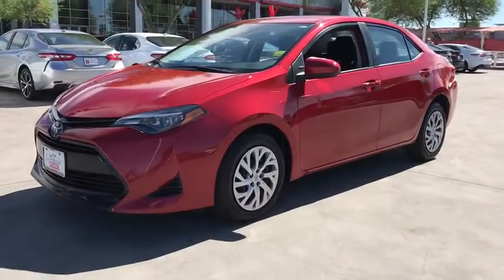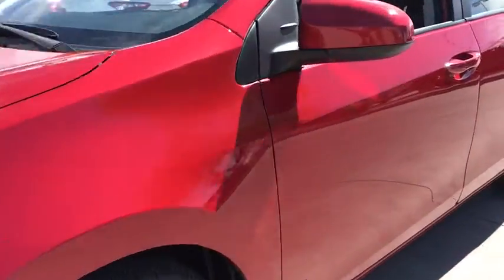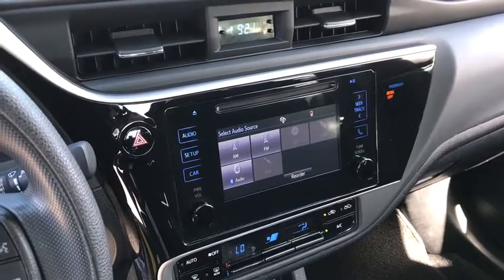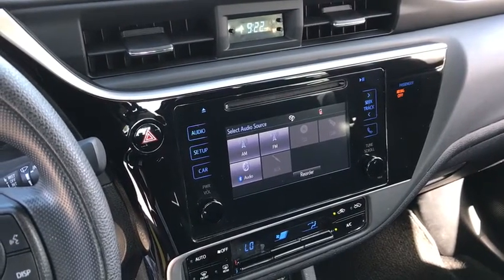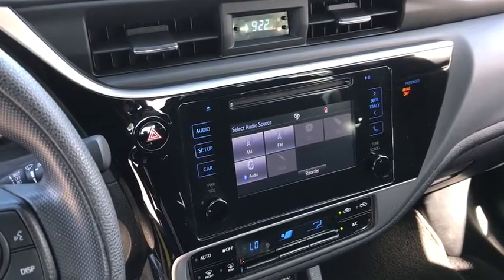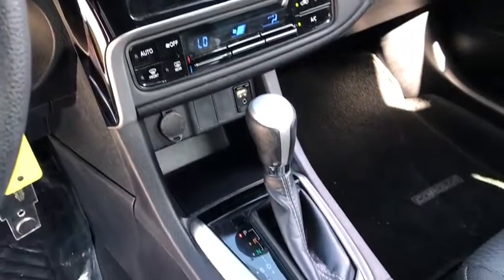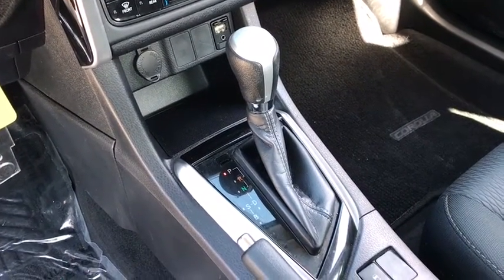2019 Toyota Corolla Phoenix, Peoria, Scottsdale, Glendale, Avondale, AZ E0153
Barcelona Red Metallic Used 2019 Toyota Corolla available in Phoenix, Arizona at Camelback Toyota. Servicing the Peoria, Scottsdale, Glendale, Avondale, AZ area.

Camelback Toyota
1550 E Camelback Rd

Bluetooth, Back Up Camera, Adaptive Cruise Control, Lane Departure Alert, Clean CARFAX, ABS brakes, Active Cruise Control, Electronic Stability Control, Heated door mirrors, Illuminated entry, Low tire pressure warning, Remote keyless entry, Traction control.brbrbrFWD Priced below KBB Fair Purchase Price! 28/36 City/Highway MPG CVT 1.8L I4 DOHC Dual VVT-i Barcelona Red MetallicbrbrAwards:br * 2019 KBB.com Best Resale Value Awards * 2019 KBB.com Brand Image Awardsbrbr Excellent Selection of NEW and USED vehicles, Financing Options, Serving the great Phoenix Area.